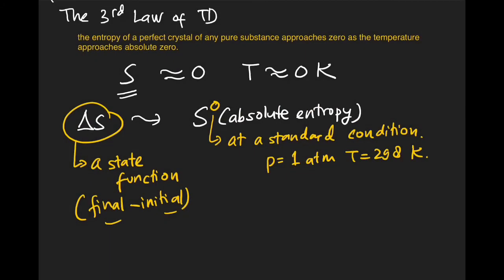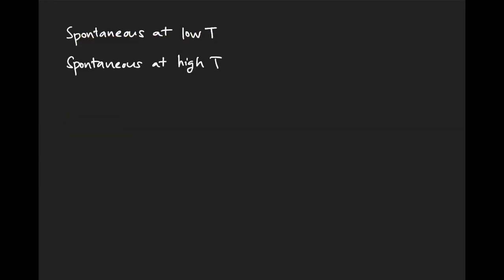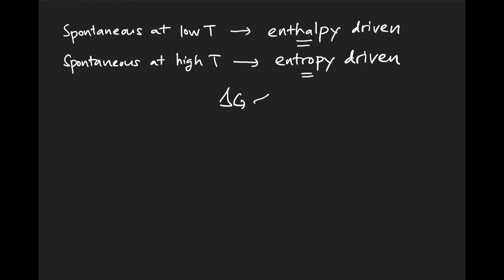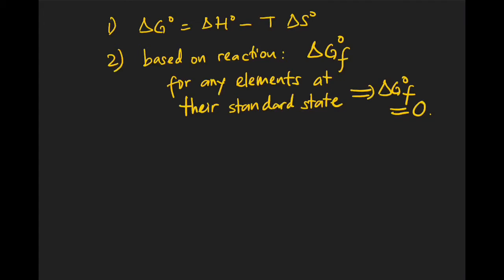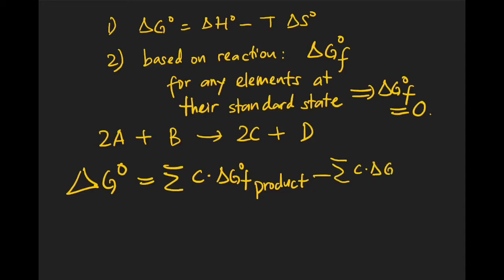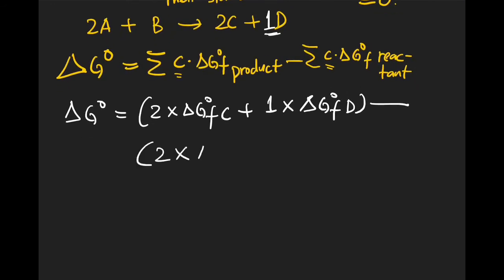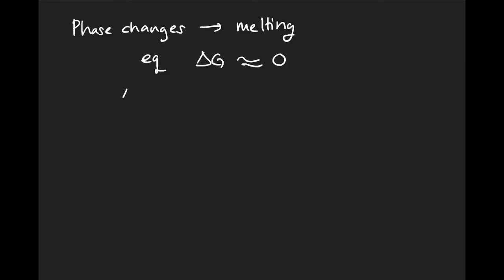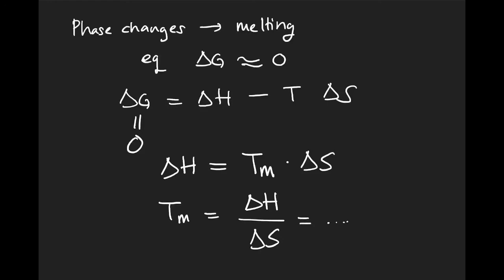Thermodynamics Part 4